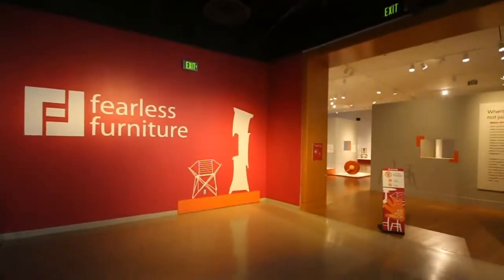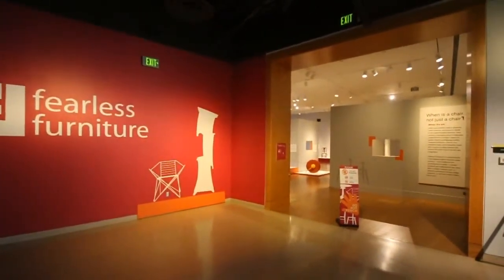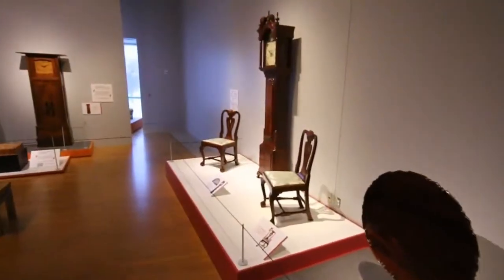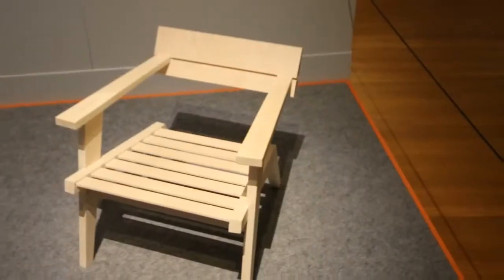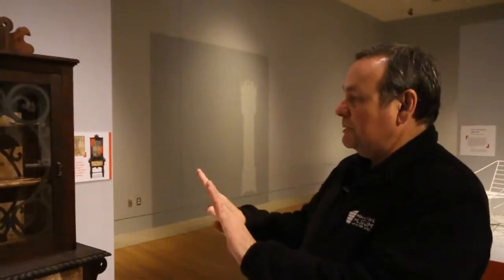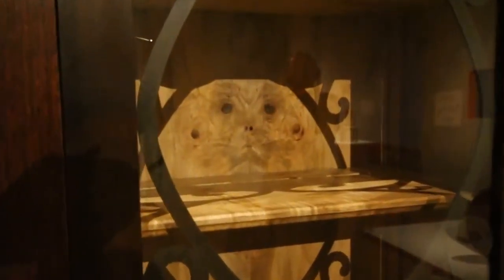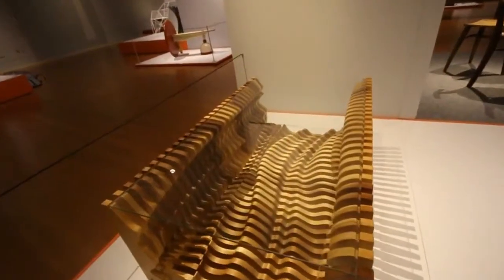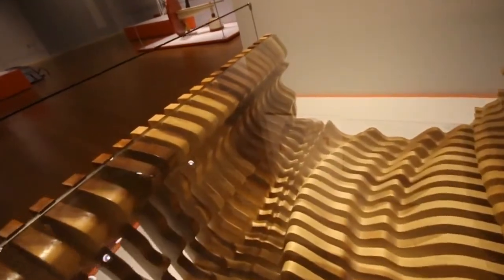Curator David Buchanan Talks About the Fearless Furniture Exhib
Curator David Buchanan talks about the Fearless Furniture Exhibit at the Indiana State Museum. This juried exhibit features the work of some of the most talented designers in the state of Indiana.